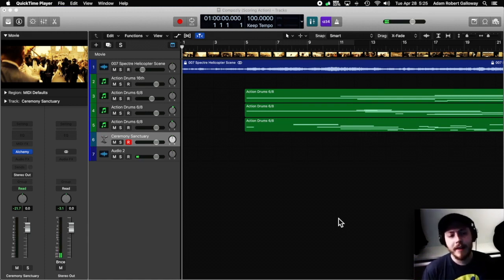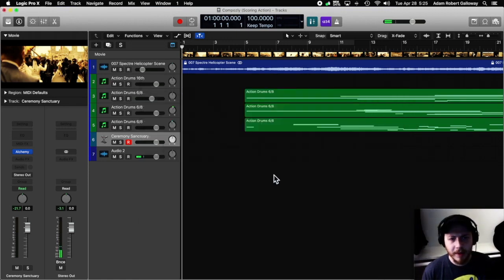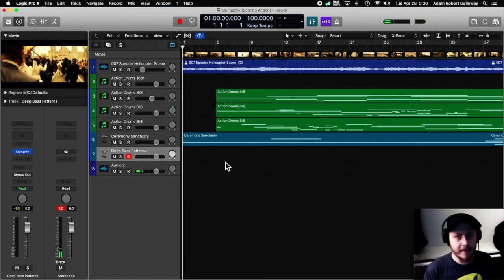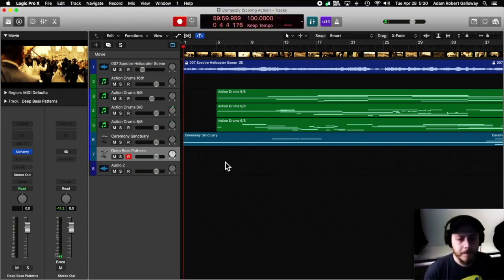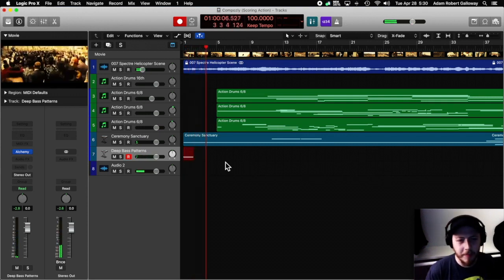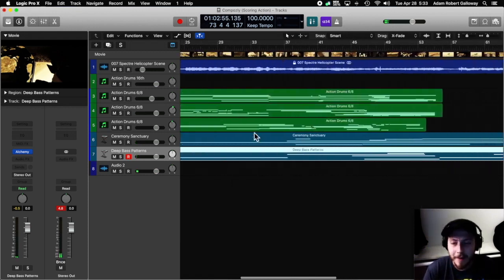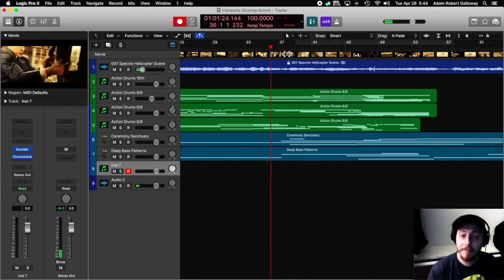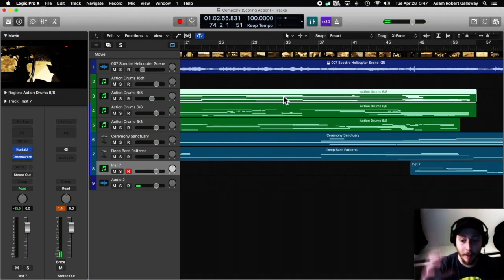Film Composition 101: Scoring Action/Adventure Movies - PART 2 (Instrument Layering)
In part 2 of this 3 part video series, Adam (Muzikm4n) dives into how his process of film score and composing music for Action or Adventure movies.